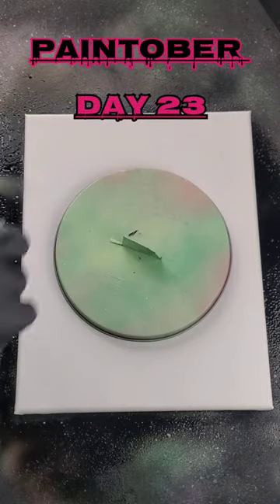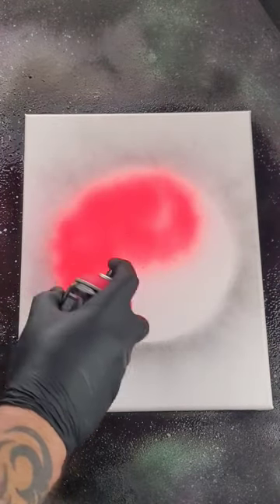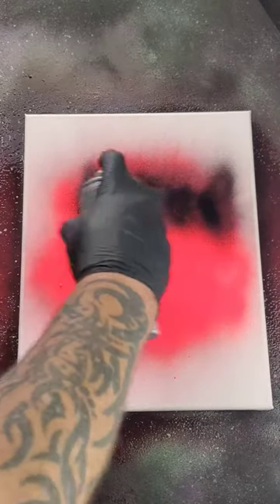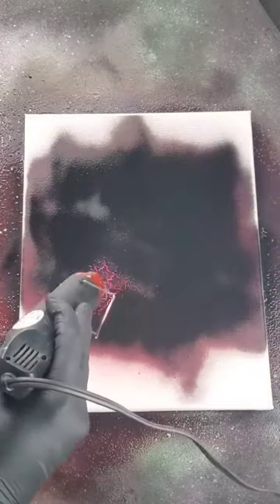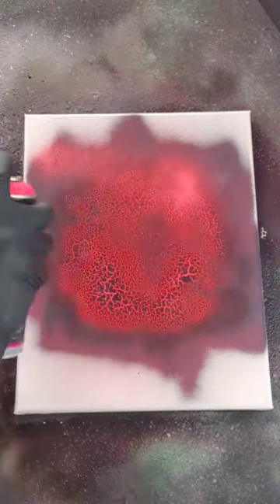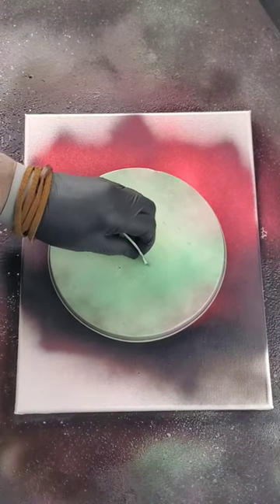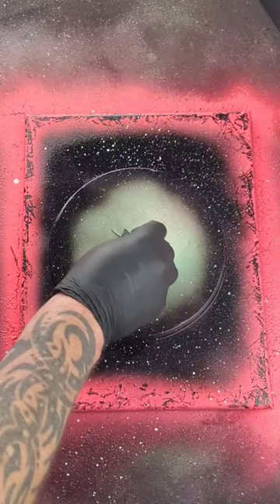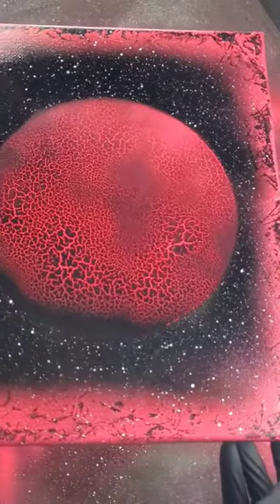Paintober Day 23